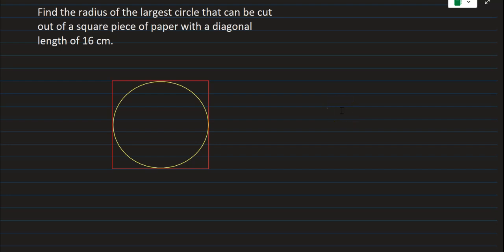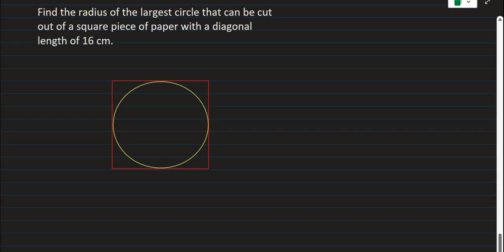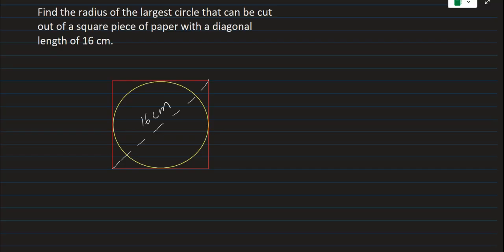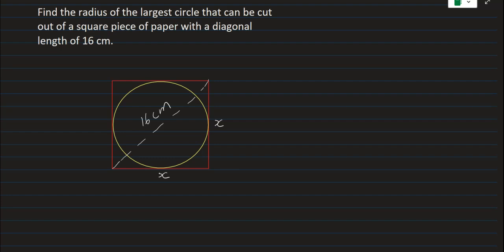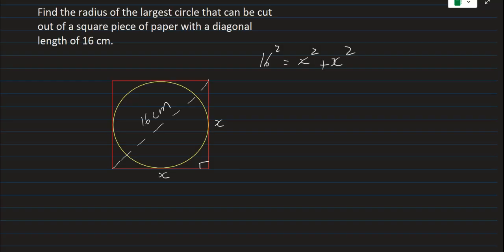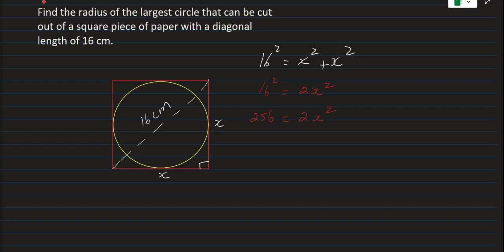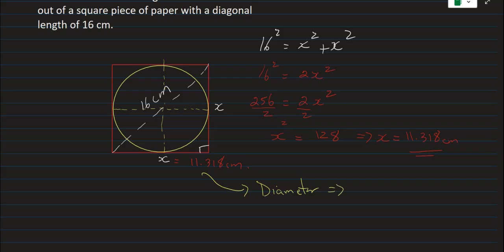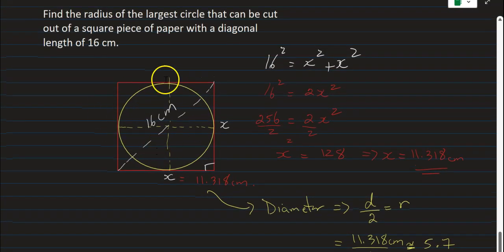How to Find the Radius of the Largest Circle Inside a Square - Algebra I, FP Math 10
How to Find the Radius of the Largest Circle Inside a Square – Given the Diagonal!
In this detailed step-by-step video lesson from the MathSupport channel ( ⁨@mathsupportnow ), you'll learn how to solve a classic geometry challenge: What’s the radius of the largest possible circle that can fit inside a square if you’re only given the diagonal length?

 You'll learn how to:
✅Understand the relationship between a square’s diagonal and side length
✅Use the Pythagorean Theorem to find the side length of the square
✅Derive the radius of the inscribed circle using the side length
✅Visualize the connection between circles and polygons
✅Avoid common mistakes when working with square roots and units

00:00 – Intro: Geometry Question Overview
00:05 – Problem: Square with 16 cm Diagonal – Find Largest Circle Radius
00:34 – Step 1: Use Pythagorean Theorem to Find Side Length
02:29 – Step 2: Side of Square = Diameter of the Circle
03:25 – Step 3: Calculate Radius by Dividing Diameter by 2
04:17 – Final Answer & Recap: Radius to Nearest Centimeter

🎯 Students learning geometry and spatial relationships
🎯 Teachers demonstrating real-world applications of Pythagorean theorem
🎯 Self‑learners practicing shape-based problem solving